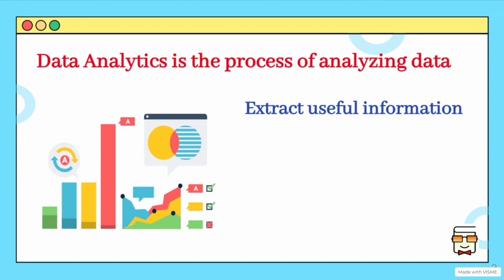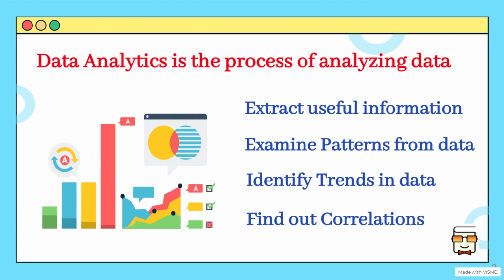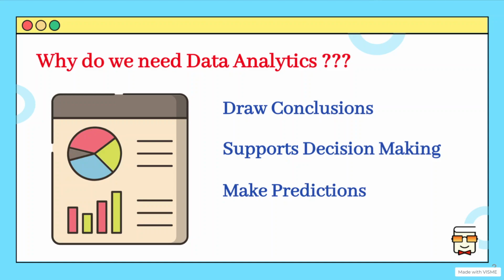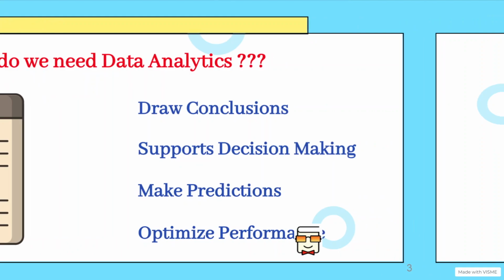Data Analytics Introduction, Uses and Real-World Applications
This video explains the following:
1. What is Data Analytics
2. Why do we need Data Analytics
3. Real-world Applications of Data Analytics